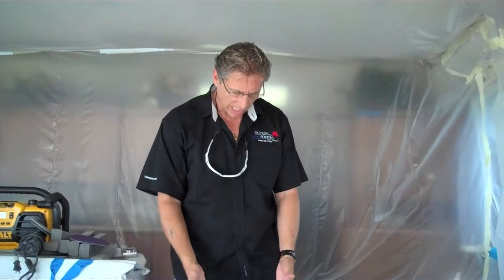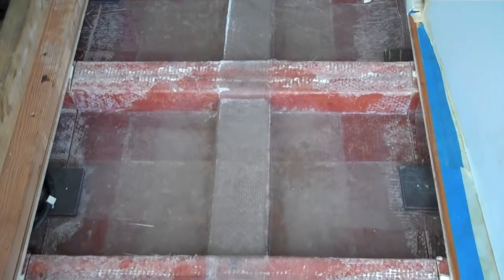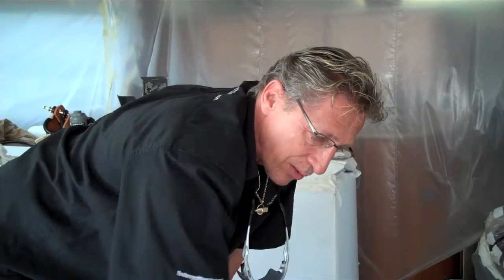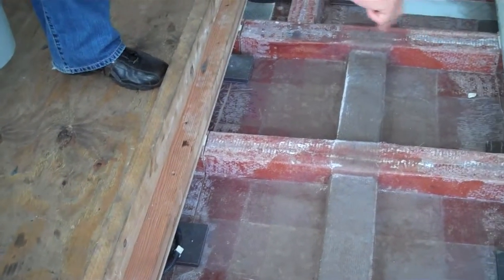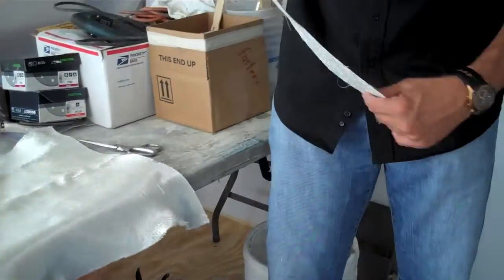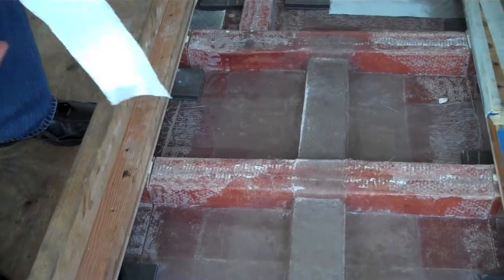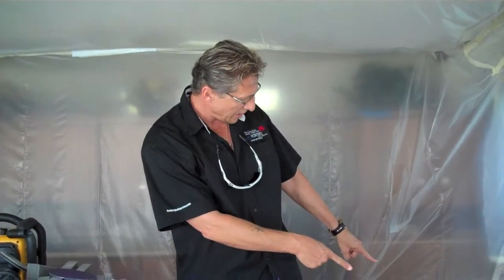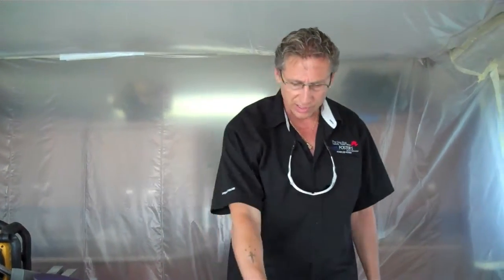Replacing Floor On New 48' Boat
This is the restoring of the new boat back to factory specifications after the engine that blew was removed and the new one was installed & mounted.